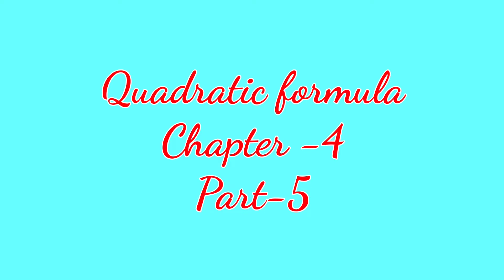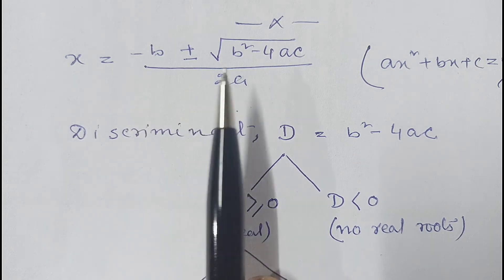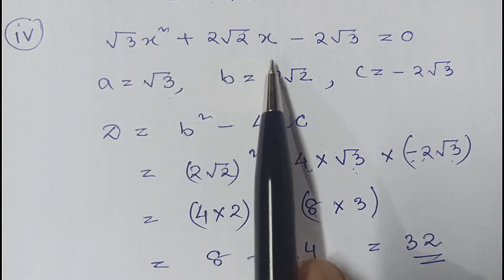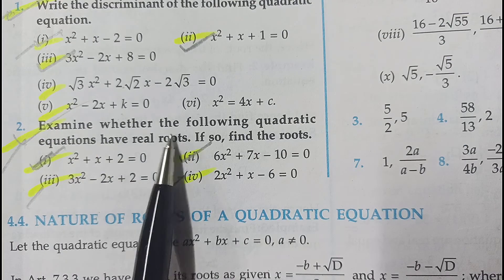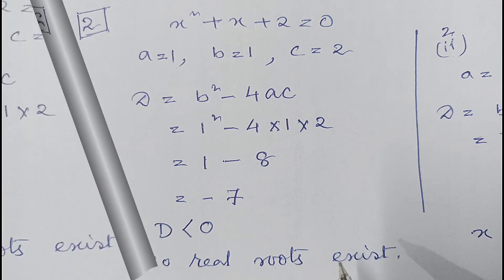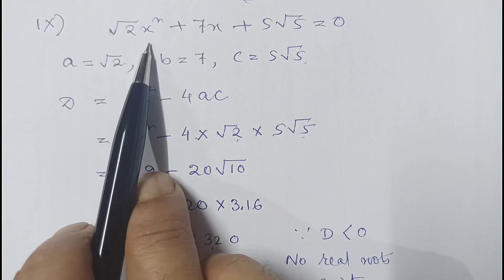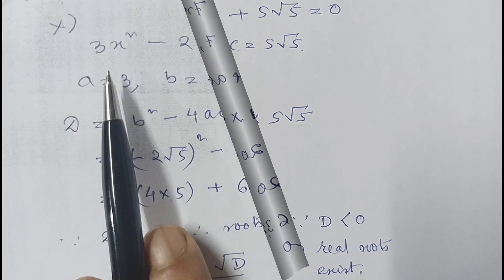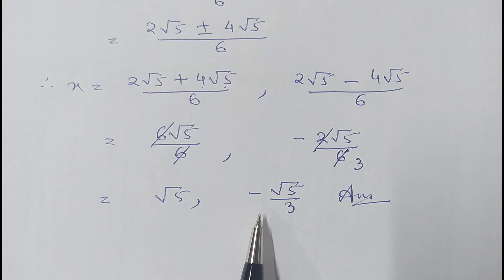Quadratic Formula#Part-5 Shree Dharacharya's Formula#Class10#Chap-4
Chapter 4, Exercise -4e, Quadratic
Formula,Part-5